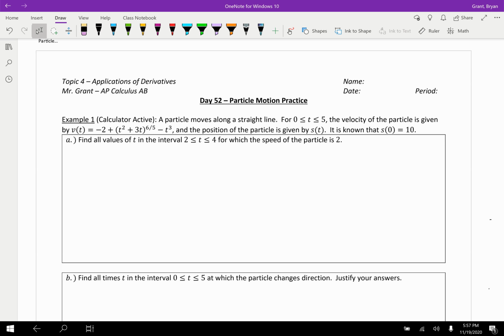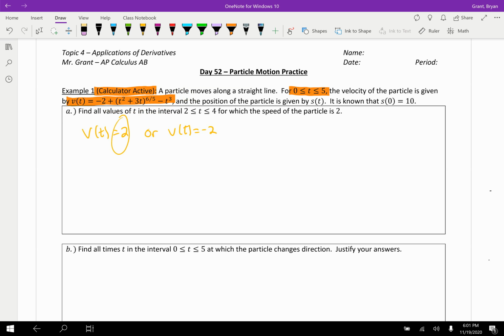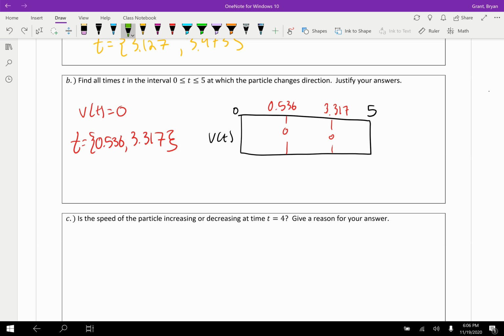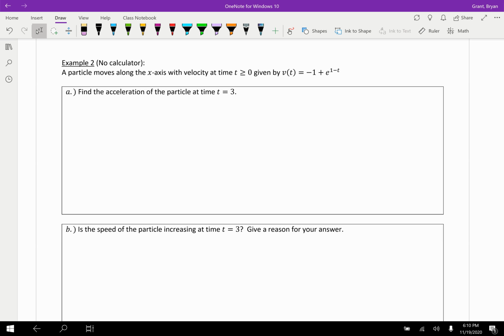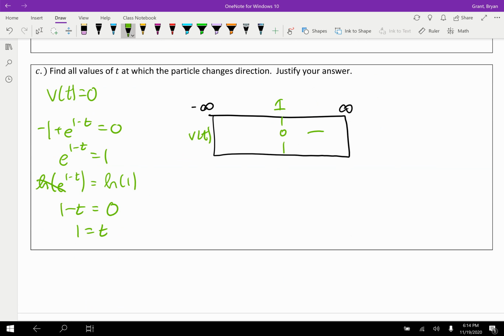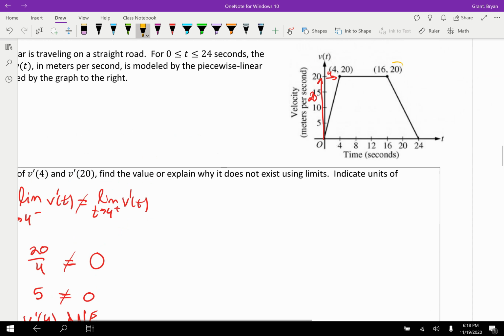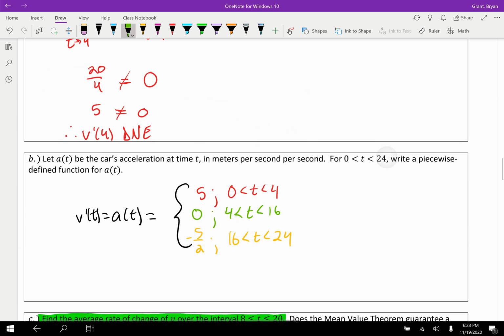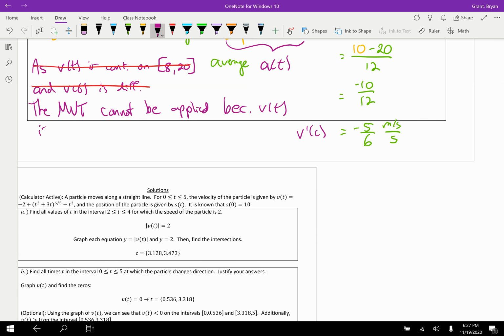Particle Motion Practice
This next day takes students through three FRQs.  The first is calculator active, the second focuses on properties of e^x, and the last is a nice graphical application.  At some point, I will update this particle motion section to better fit.  But, for now, it will suffice.